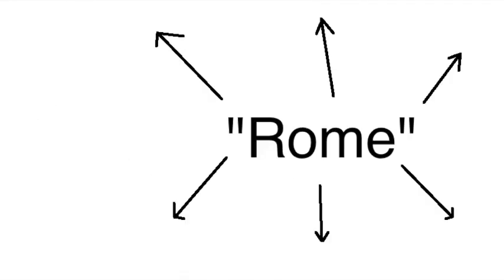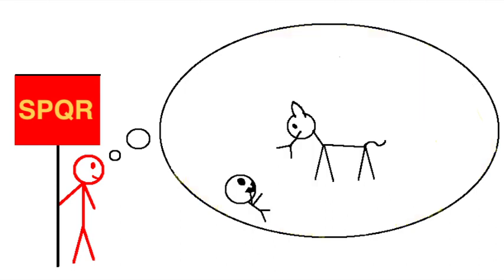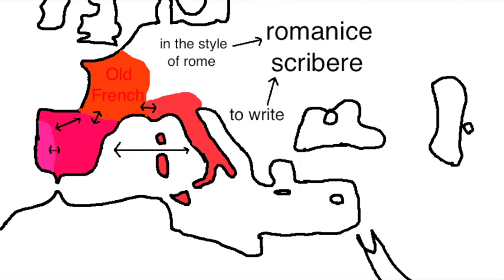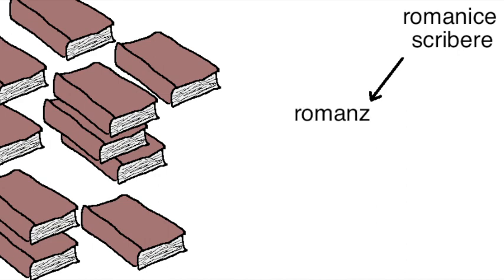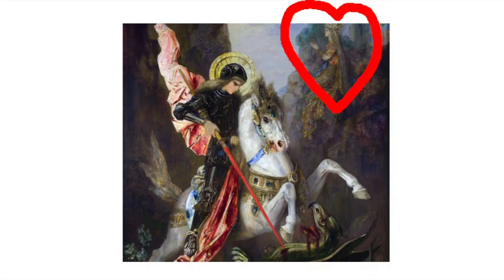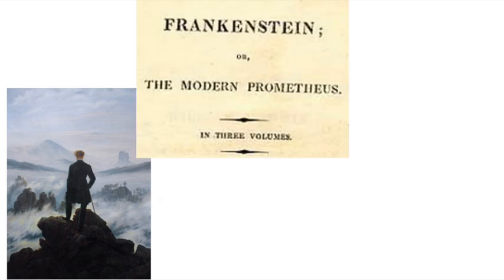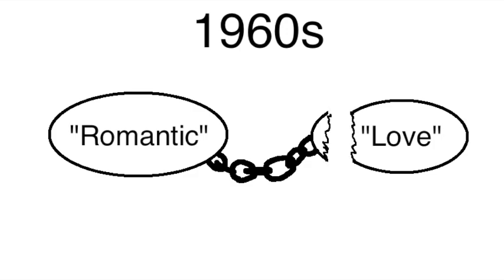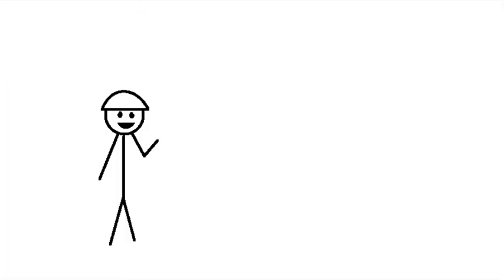Roman Romance | Etymosemanticology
I had initially planned on having this up on Valentine's Day.  I am bad at deadlines.